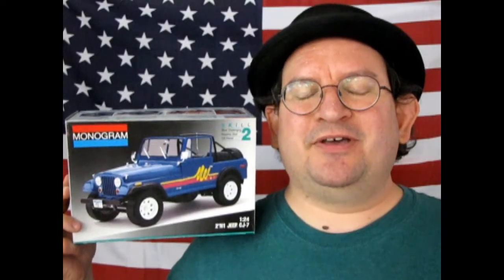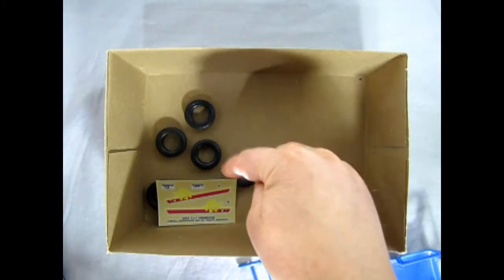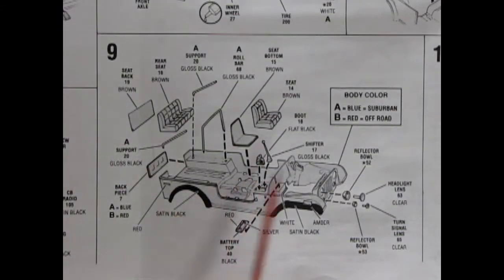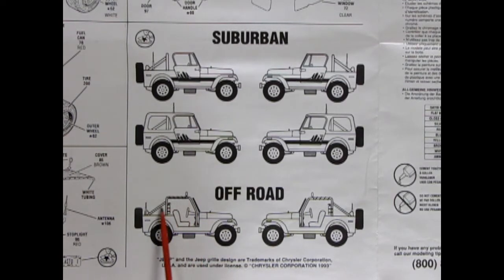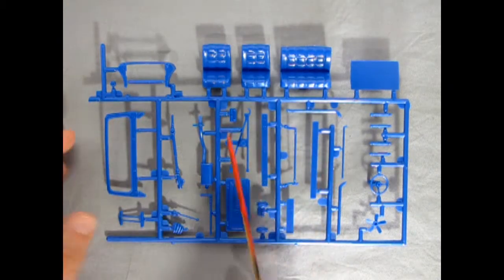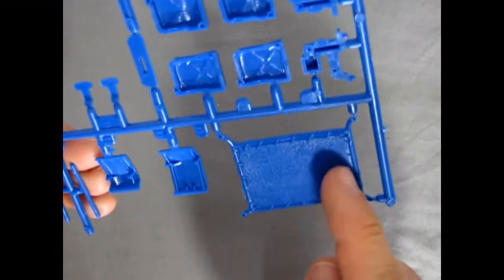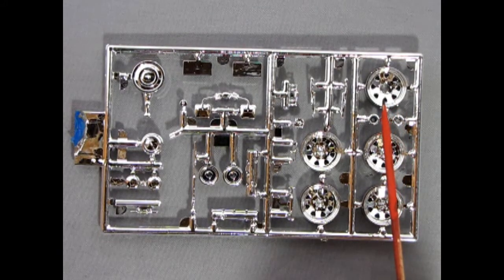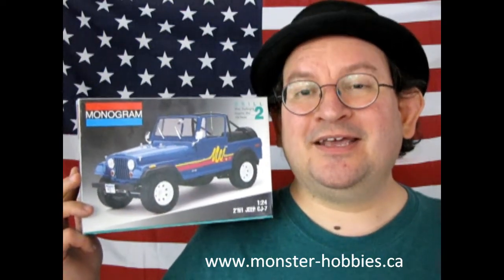What's In The Box?? The Monogram 1977 AMC Jeep CJ7 - A Model Car Unboxing Video